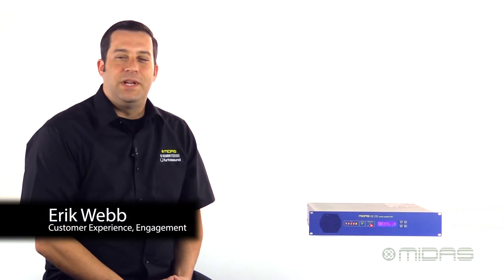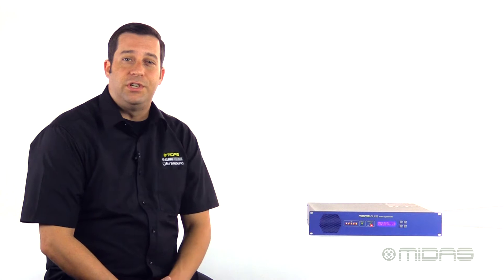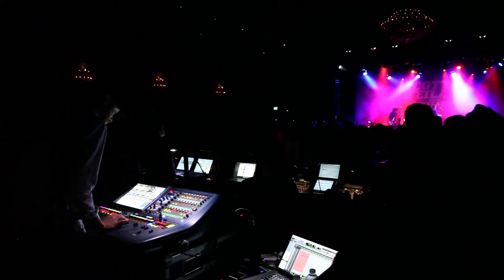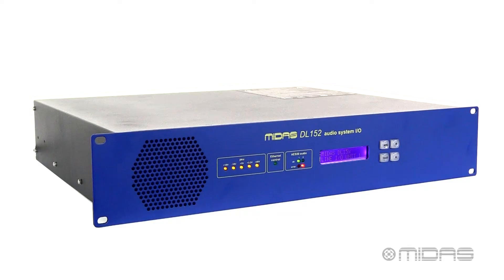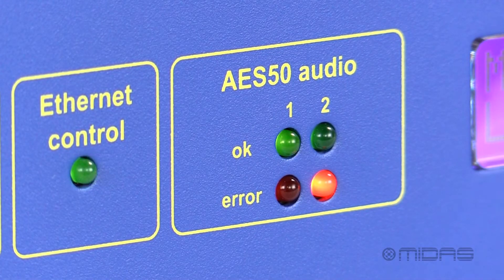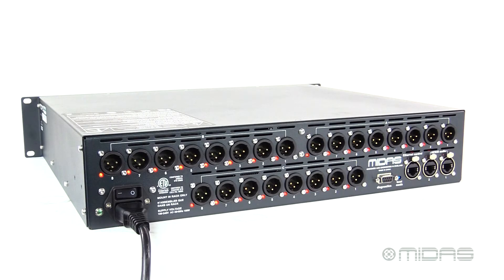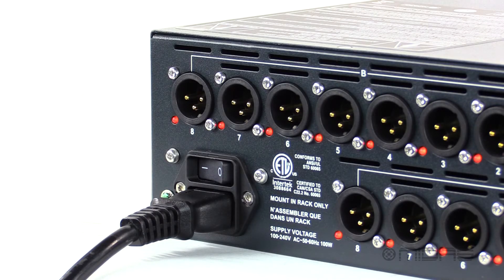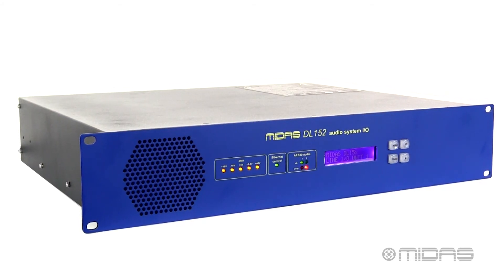MIDAS DL152 24 Output Stage Box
In this video we show you the MIDAS PRO SERIES DL152, a 24 Output Stage Box. With AES50 connectivity and both 96kHz and 48kHz operation, the DL152 is a perfect fit for MIDAS PRO and M32 series consoles.